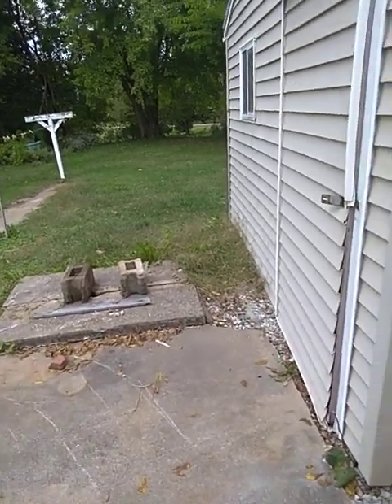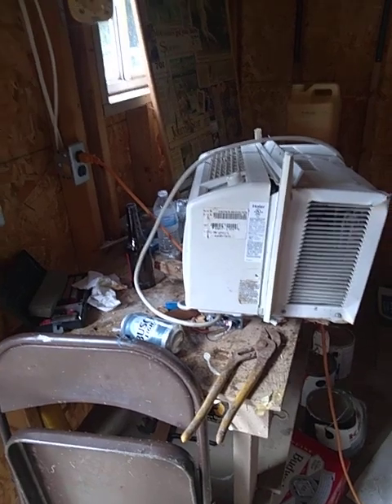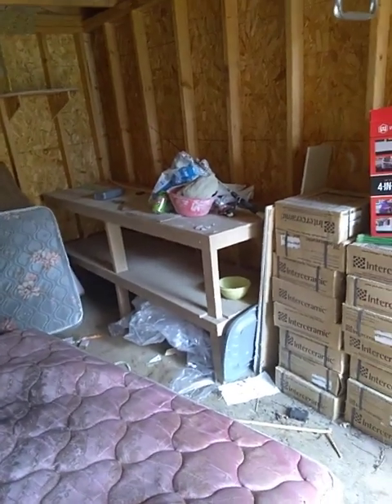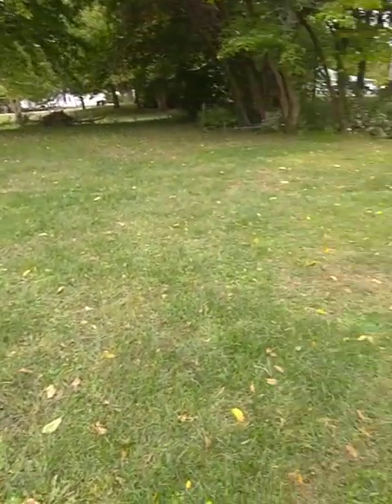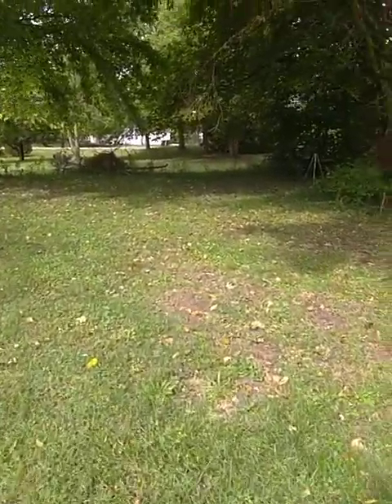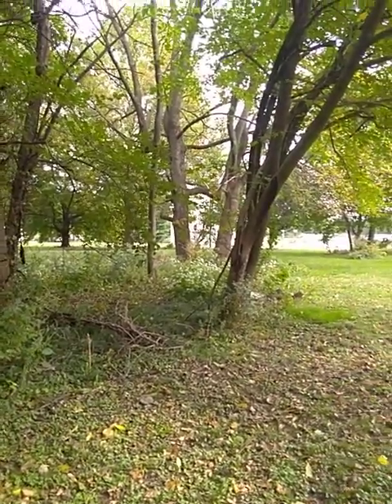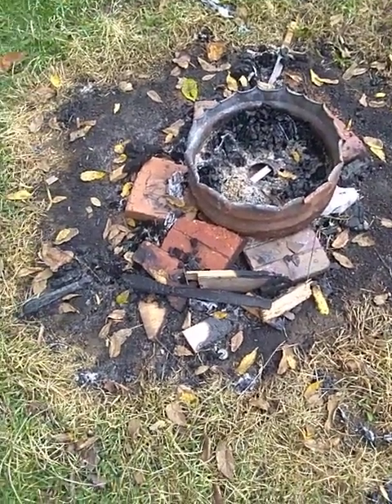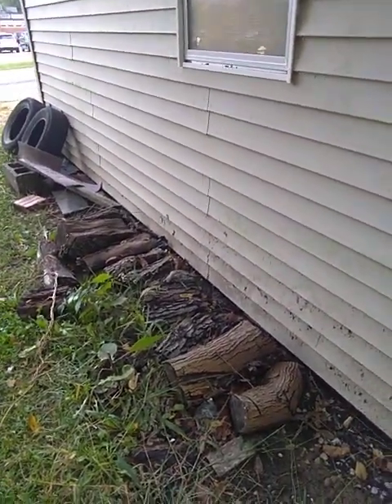My shed if you want to see it ° Online Friends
IF I DO NOT GET MY CAMPER OR THIS OTHER CAMPER I AM WANTING EVEN MORE BADLY, this will be my youtube off grid shed that i will do all my videos in other than my viking fire videos
HAVE A WONDERFUL DAY WHOEVER SEES THIS